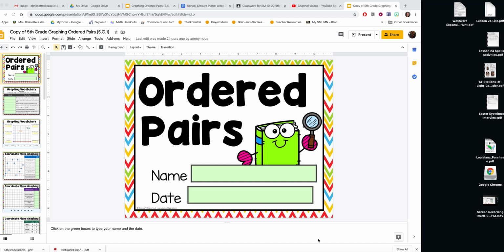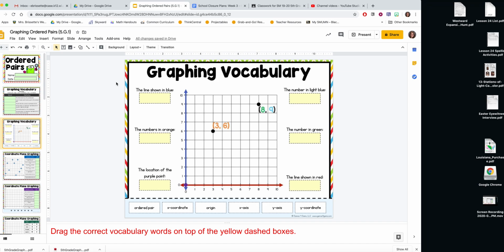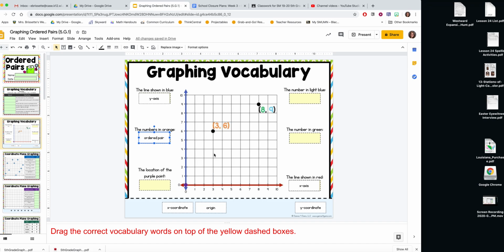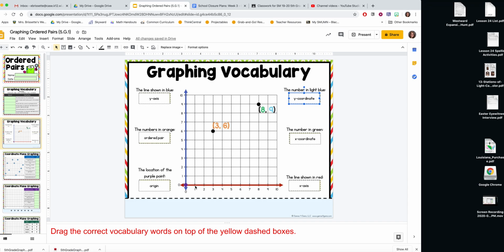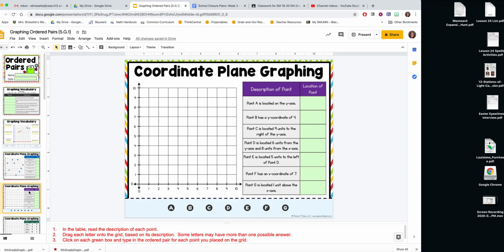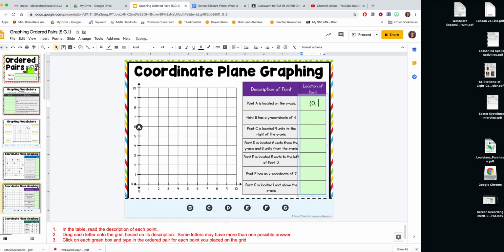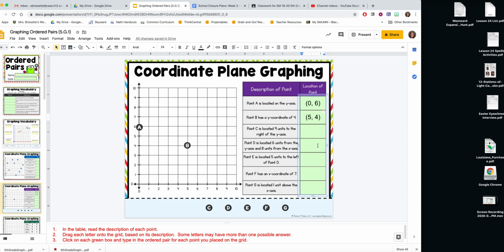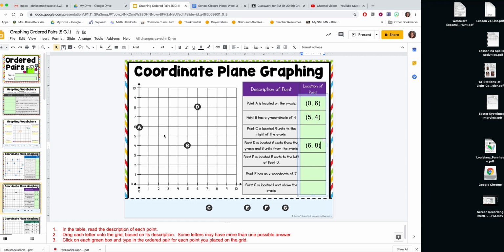Coordinate Planes: Introduction Lesson